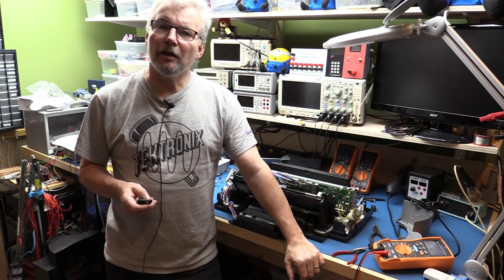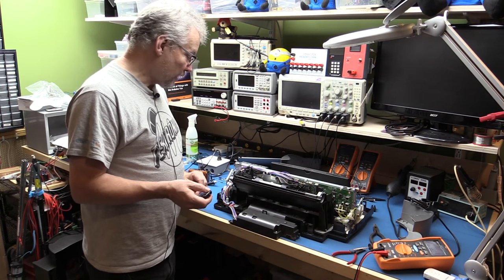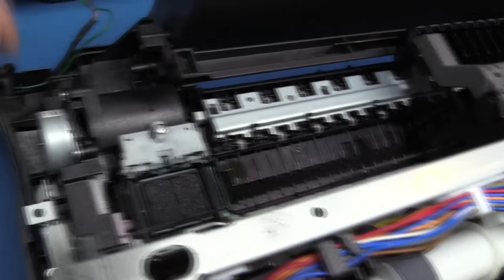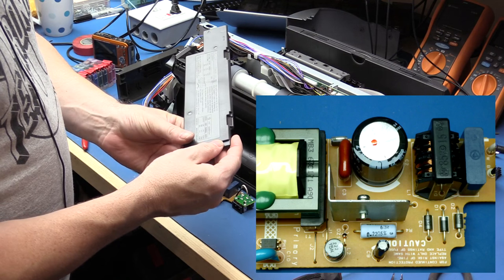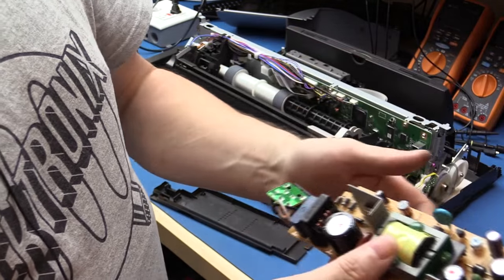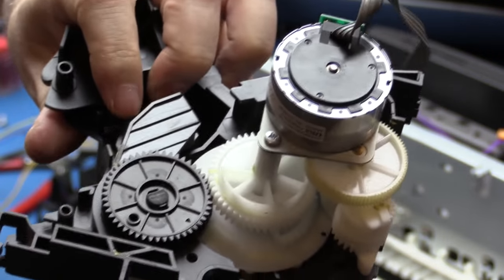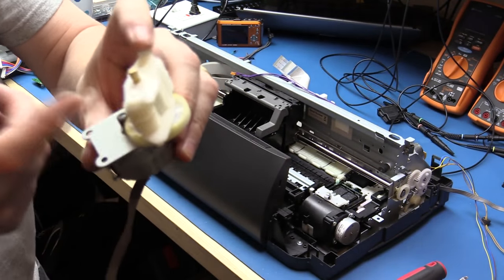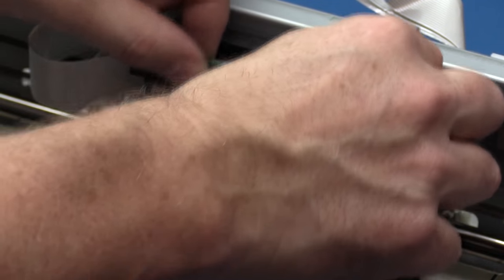Canon I9900 Salvage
Time to extract anything useful from my defunct Canon I9900 printer
In the previous video we looked at the possibility of repair but that was a failure so now I am going to strip it down for usefull bit to use for experementing  with

I ended up with
2 Steppers
2 DC Motors
4 Optical Sensors (Slot and reflective)
2 positional encoders, one linear and one rotorary
8mm and 6mm Steel rods, precision ground
A powersupply with 3V3, 20V and 27V outputs
A handfull of various springs and screws

Loads of recyclable ABS plastic

Just goes to show that even in death, the printer can provide some usefull parts, Lazer printers are even better at giving up goodies and useually bigger steppers etc